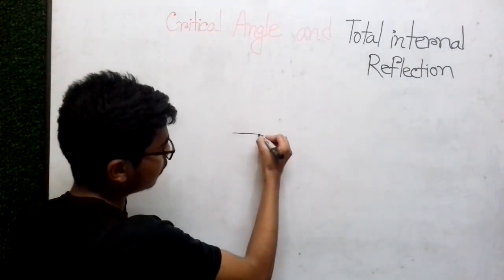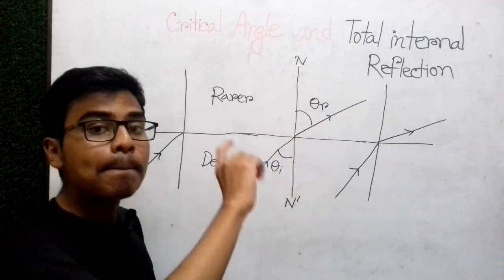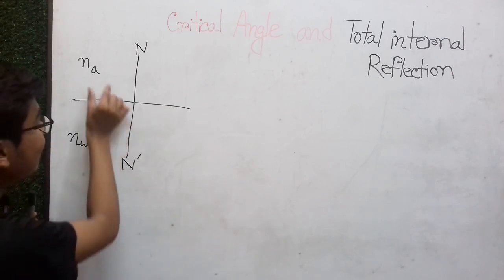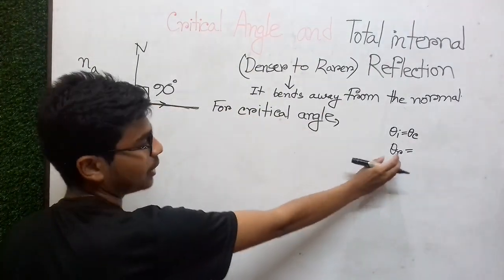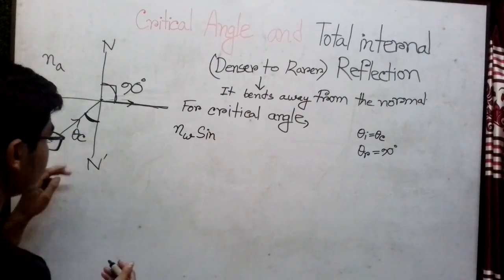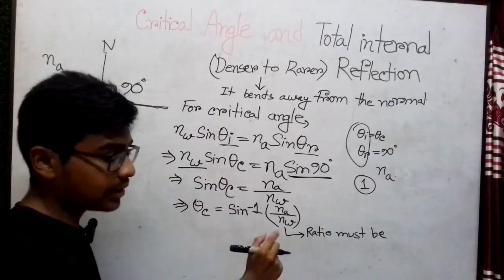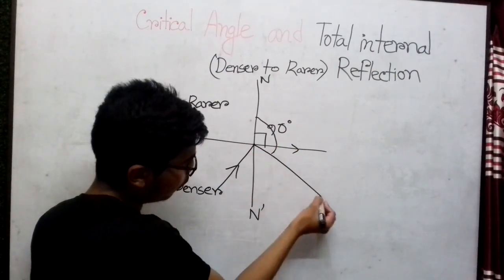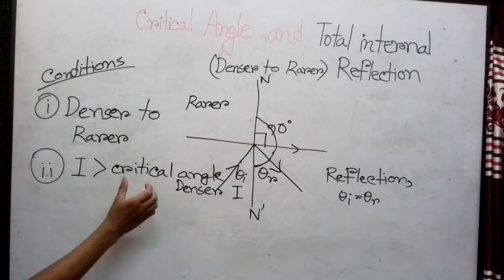Critical angle and Total Internal Reflection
Hello everyone!

In this video, I have talked about the  Critical angle and Total Internal Reflection.